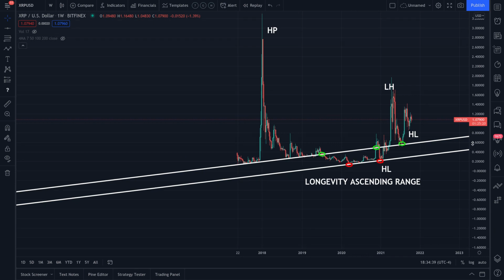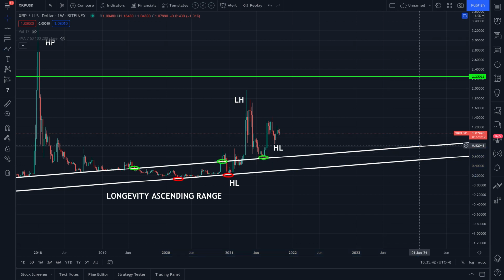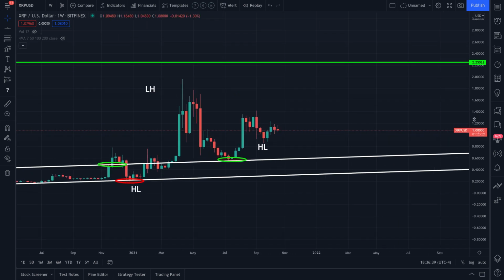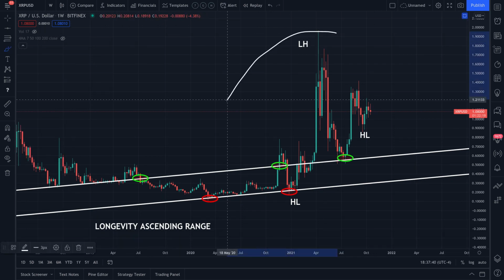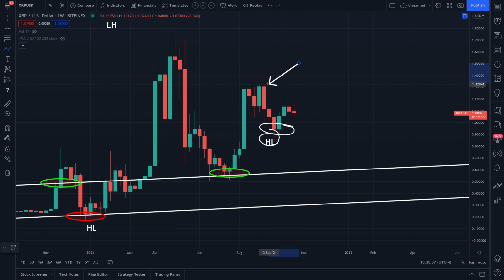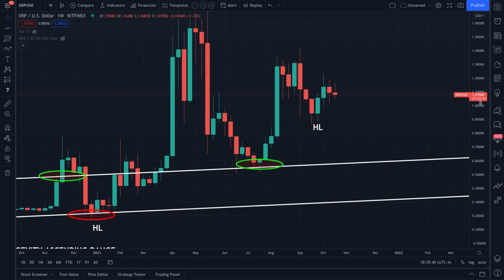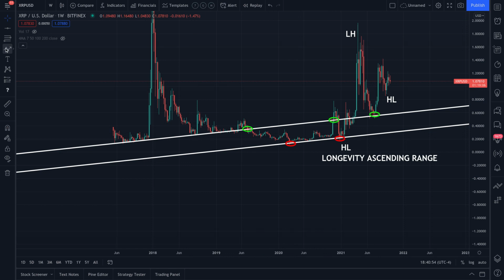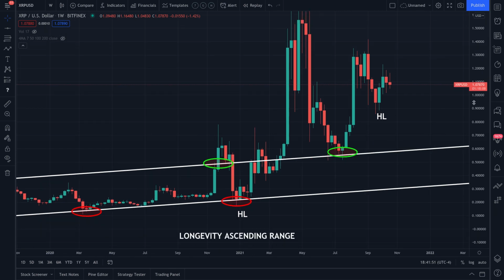WILL XRP RIPPLE BREAK $2.25 2022!? | PRICE PREDICTION | TECHNICAL ANALYSIS$ XRPUSD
IN THIS RIPPLE VIDEO I WILL EXPLAIN HOW TO MONITOR CRITICAL LEVELS IN THE CHART OF XRPUSD. LEVELS IT MUST HOLD AND BREAK THROUGH IN ORDER TO CHANGE THE CURRENT/PREVIOUS TREND. XRPUSD IS IN A UNIQUE POSITION TO EVENTUALLY CONTINUE THE TREND "IF" IT'S DESTINE TO REACH HIGHER LEVELS IN THE UPCOMING DAYS/WEEKS/MONTHS AHEAD. BUT PLEASE ADVISED THIS INSTRUMENT IS PERFECTLY CONFINED WITHIN THE CURRENT MACRO TREND. WE MUST WAIT FOR SIGNS OF A TREND REVERSAL IN ORDER TO ANTICIPATE A MOVE IN THE OPPOSITE DIRECTION.